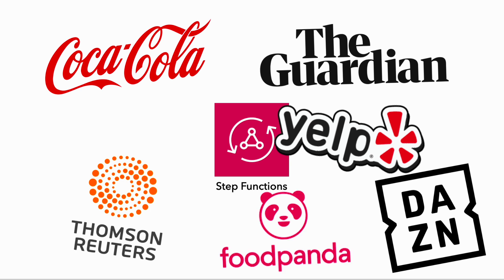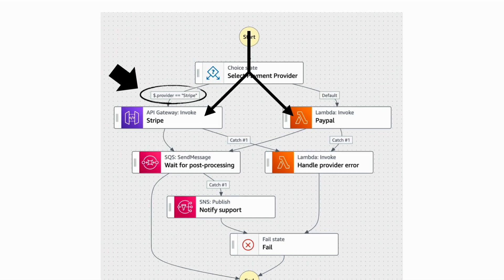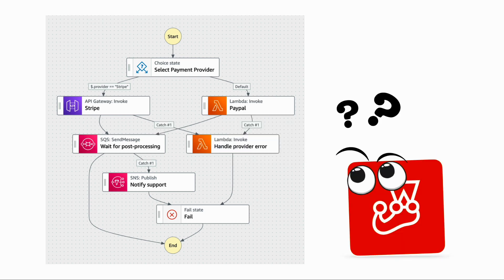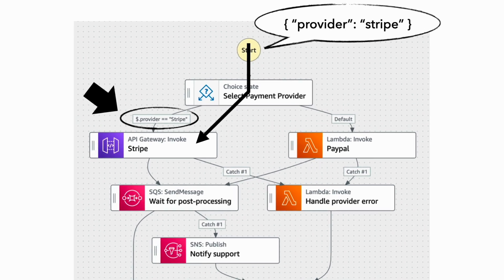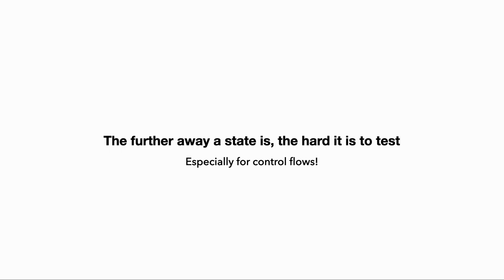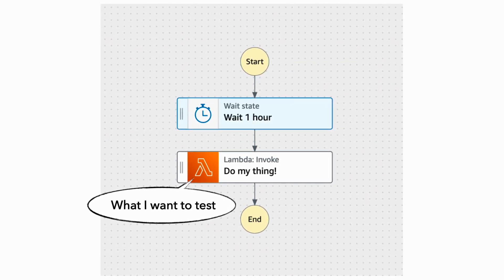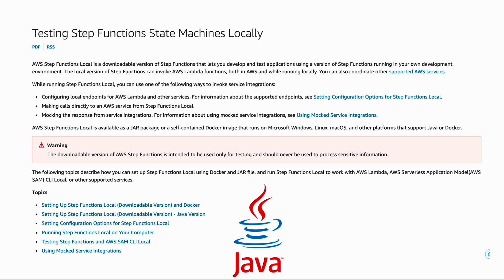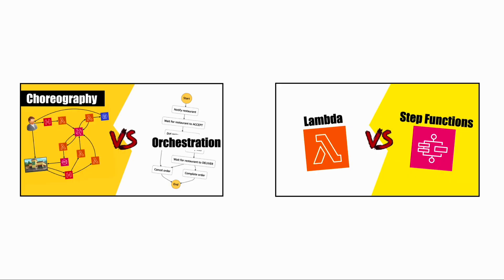Why testing Step Functions is HARD & How I tackle it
Step Functions is a powerful orchestration service that lets you implement complex business workflows without having to manage any infrastructure. It's a useful tool in the toolbox of any serverless engineer. But it also presents significant challenges when it comes to testing.

Step Functions can do so much. You can implement branching logic and callback patterns. You can even let Step Functions call other AWS services for you without having to write custom code in a Lambda function. However, these conveniences can become a hindrance when it comes to testing.

In this video, I will walk you through these challenges so you can think about how to approach testing Step Function state machines.